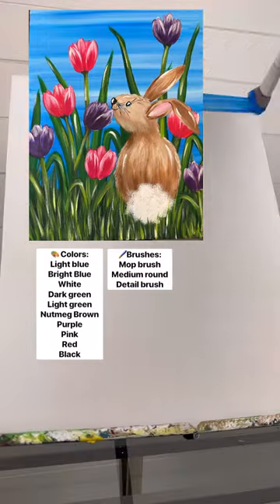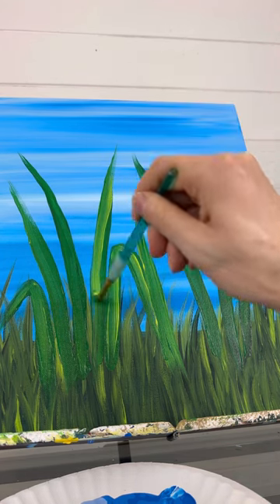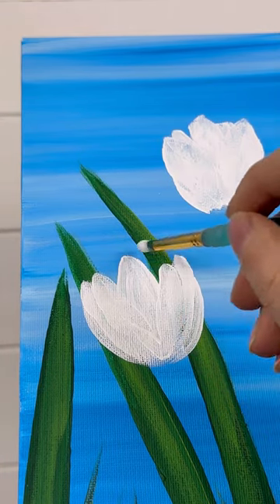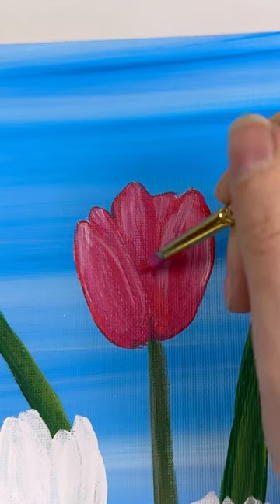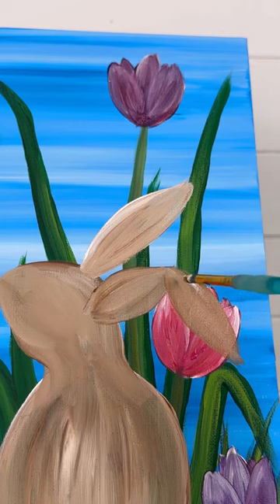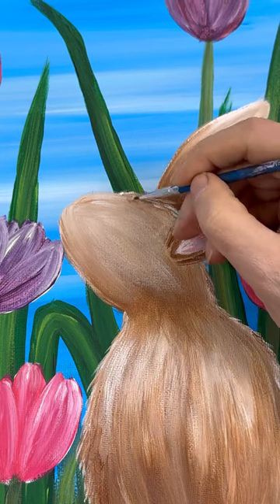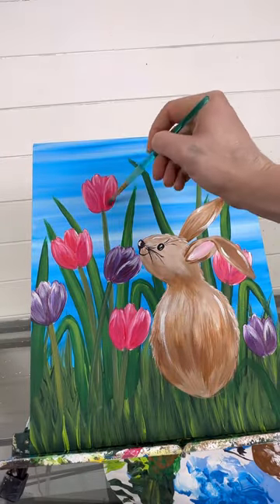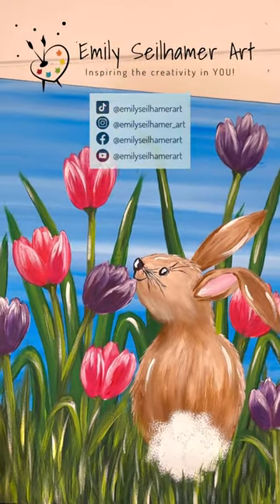Beginner Bunny in the Tulips Painting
Tulips and bunnies have been at the top of my request list lately, so let's paint them both! Here is a beginner acrylic painting tutorial of a bunny in the tulips, perfect for spring and Easter coming soon.
Beginner Painting Supplies list:
11x14 canvas board
11x14 stretch canvas
Table easel
Medium Round Brushes
Wet n' Wild (medium round brush)